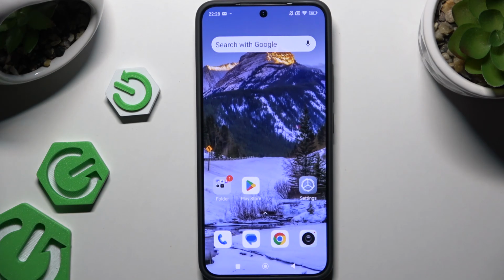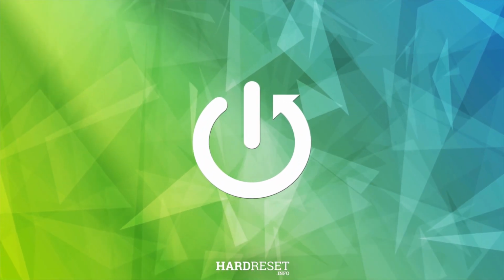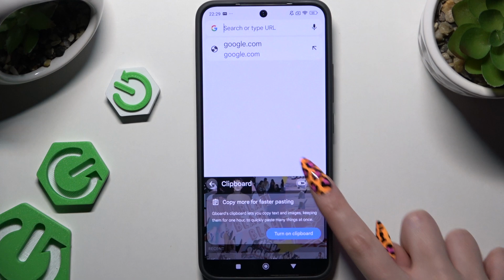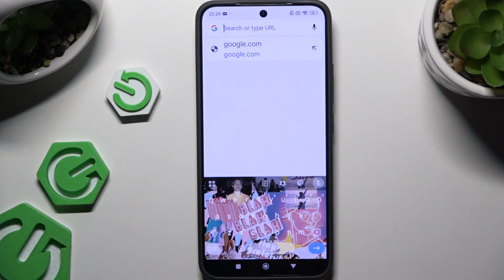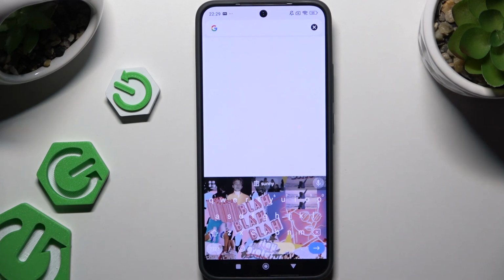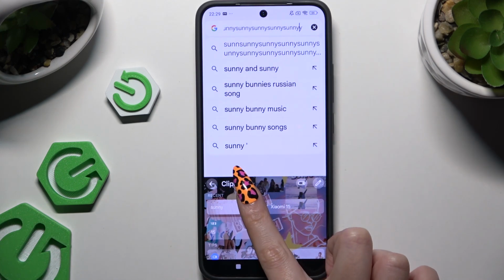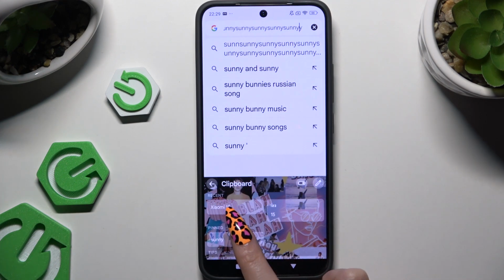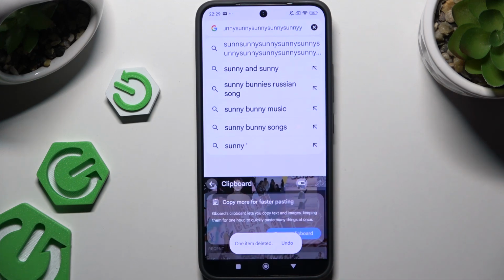How to Activate and Use Keyboard Clipboard on Xiaomi 15 - Clipboard Option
If you want to easily copy and paste multiple texts, links, or images on your Xiaomi 15, activating the keyboard clipboard is the way to go! In this video, we’ll show you how to enable the clipboard feature and efficiently manage copied items using your keyboard. So, let’s follow all the shown steps and successfully activate and use the keyboard clipboard on Xiaomi 15!

How to enable clipboard on Xiaomi 15? How to access clipboard history on Xiaomi 15? How to use keyboard clipboard on Xiaomi 15? Where to find clipboard settings on Xiaomi 15?